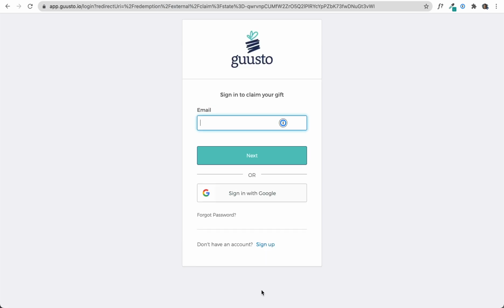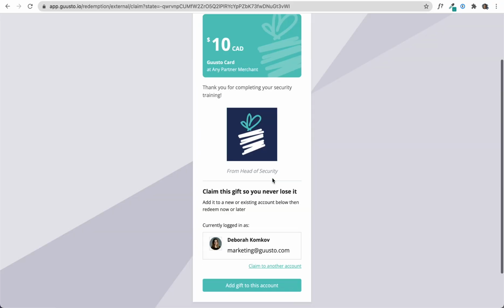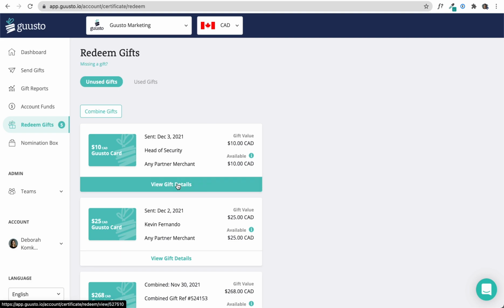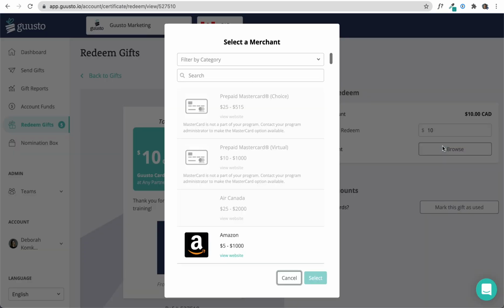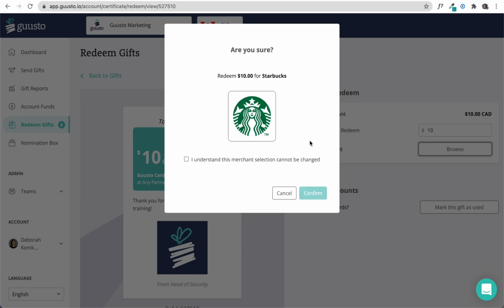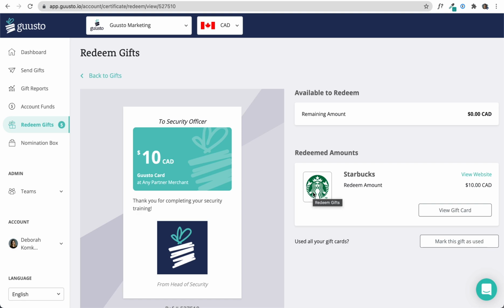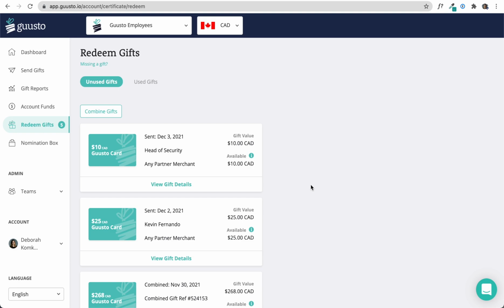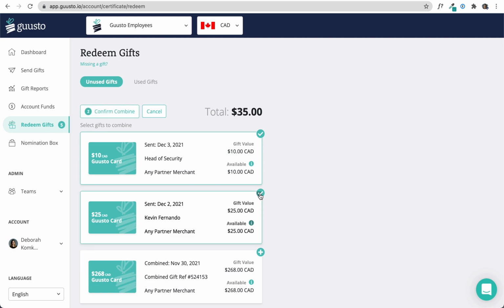Guusto Tutorial: Redeem a Printed Gift